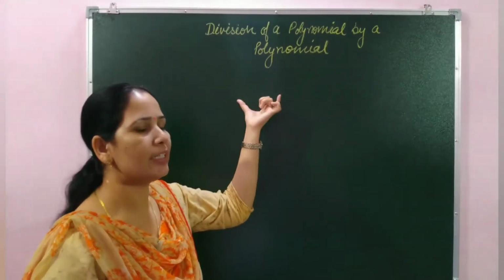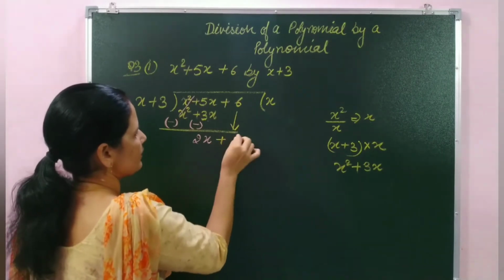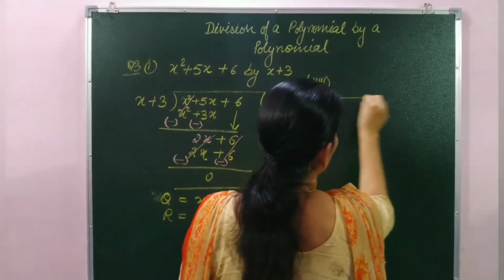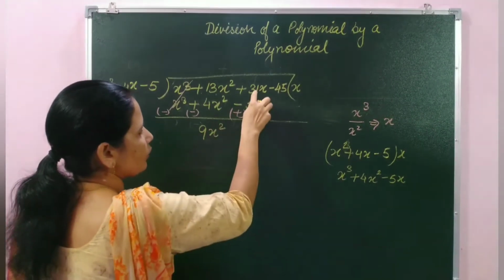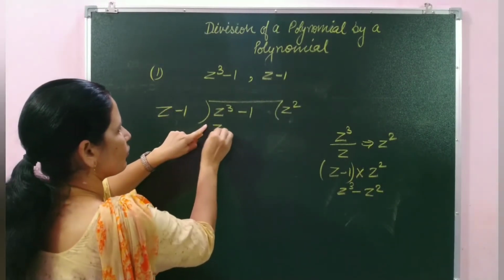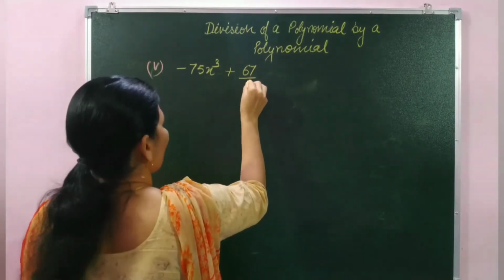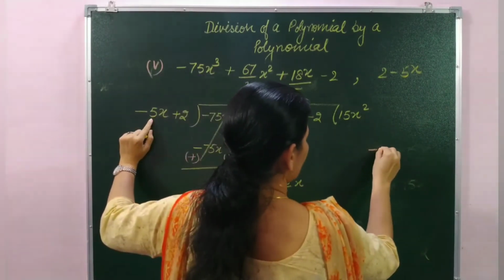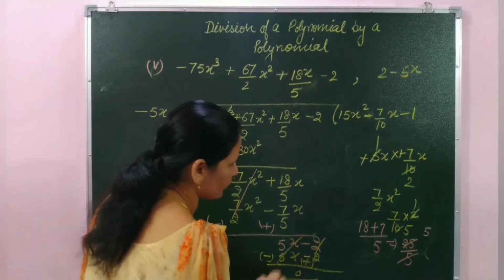Division of Polynomials by a Polynomial